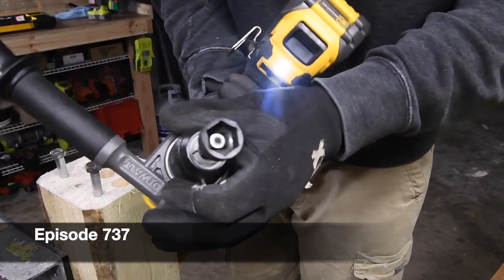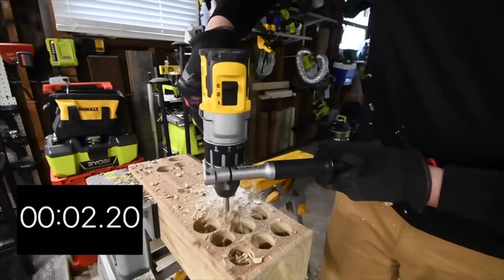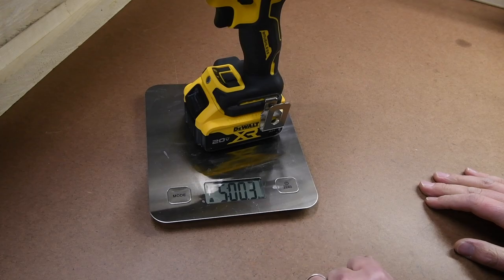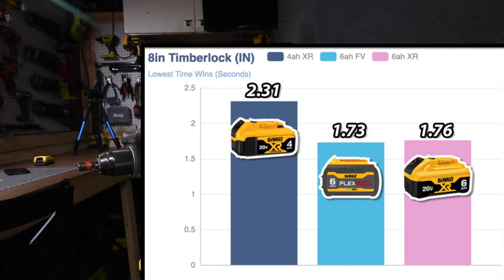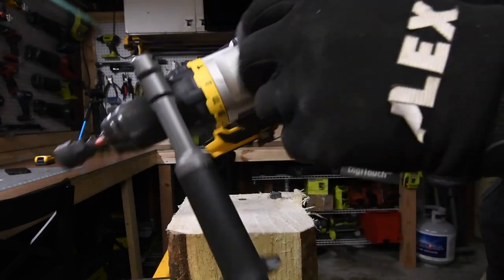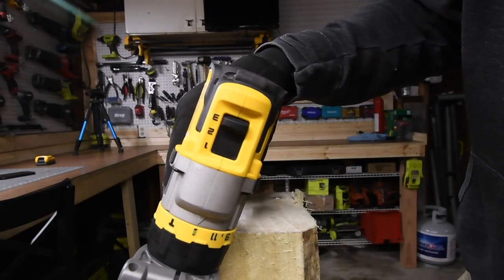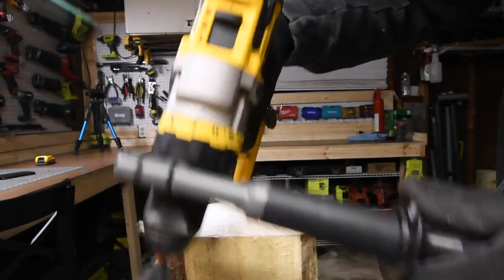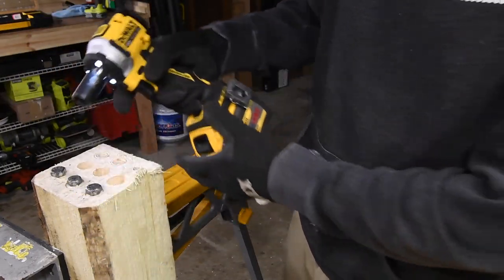It's Either all lies, or None of it is!